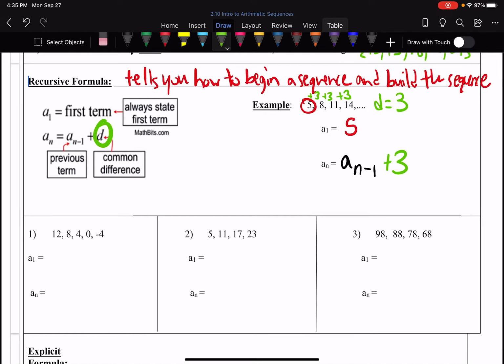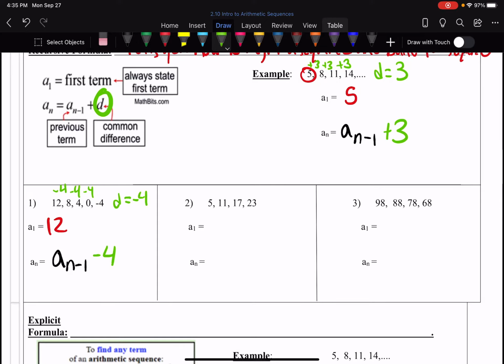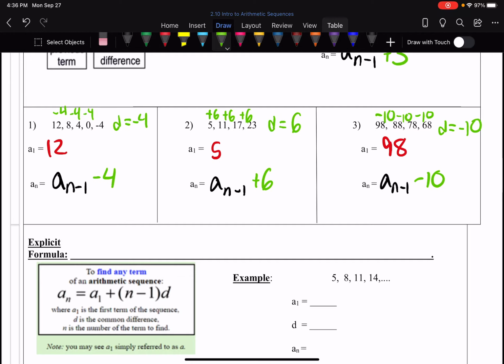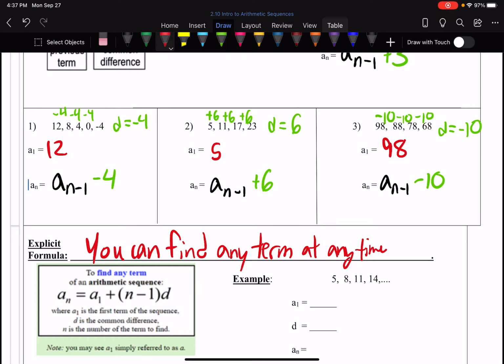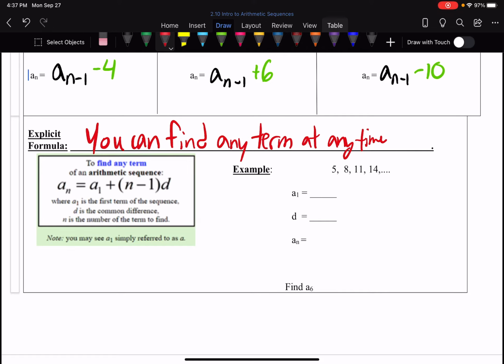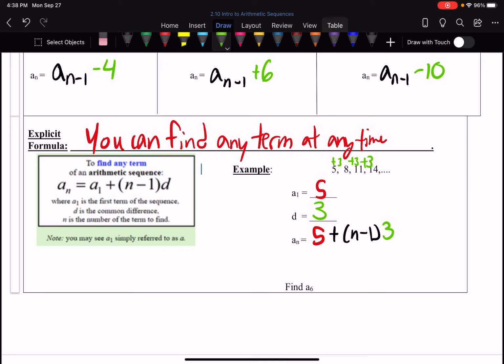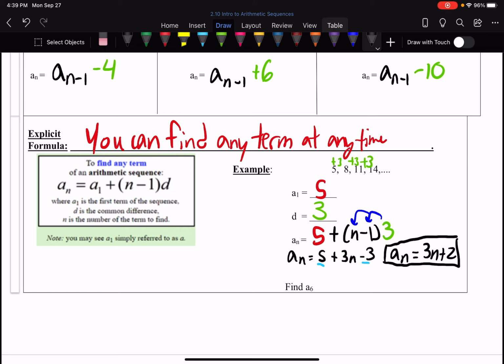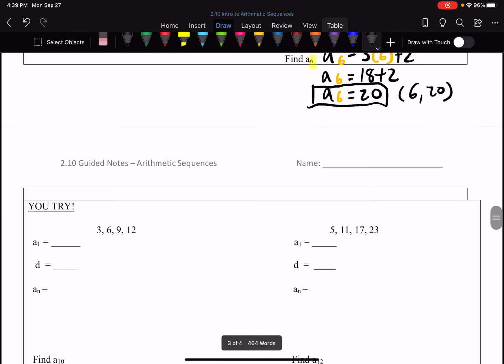2.10: Explicit Formula of Arithmetic Sequences